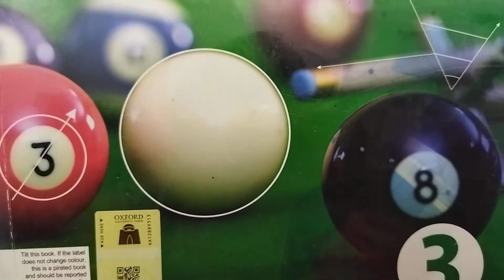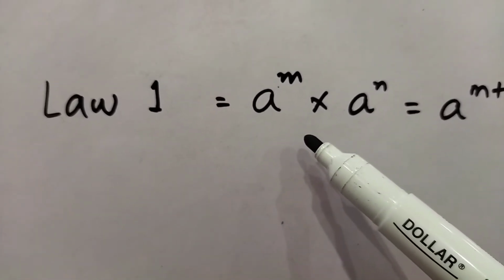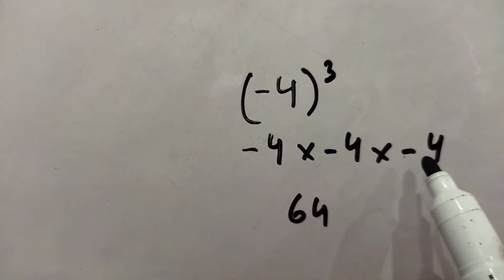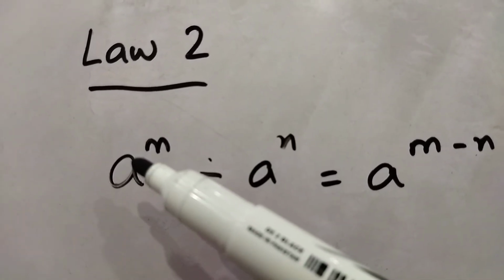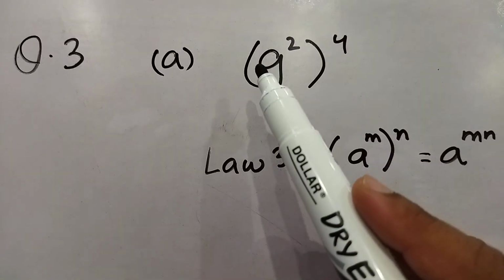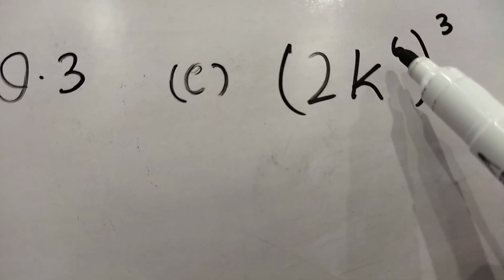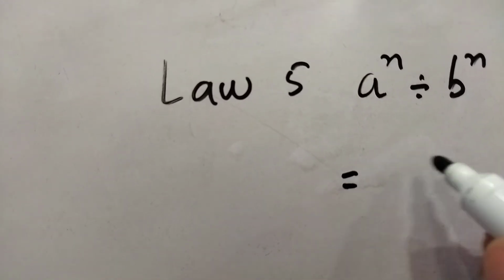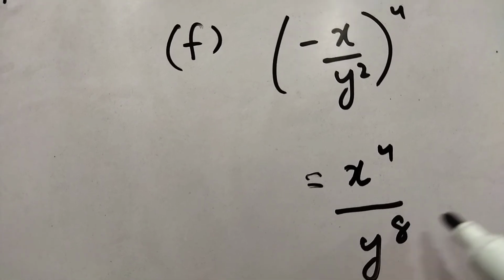Oxford New Syllabus Mathematics D3| Chapter 4| Law of Indices| Ex 4a Q1-Q4 all parts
Oxford New Syllabus Mathematics D3| Chapter 4| Ex 4a Q1-Q4 all parts